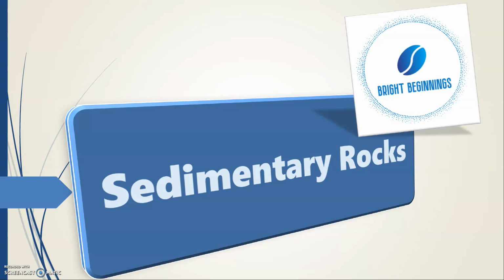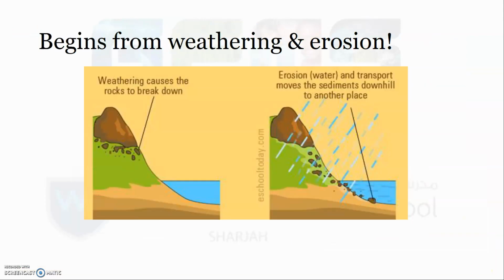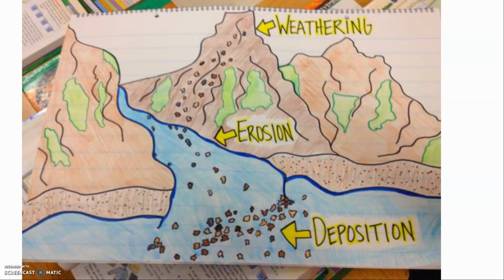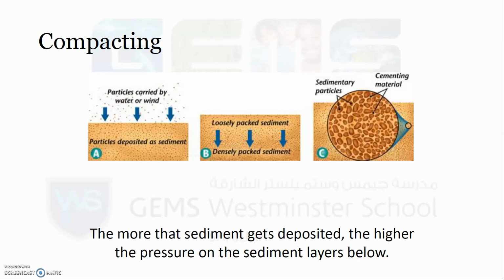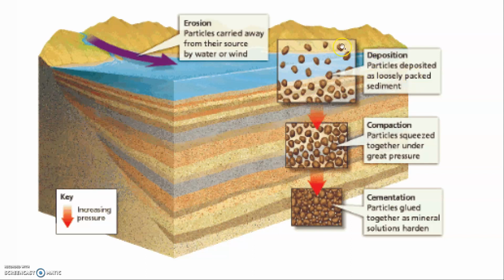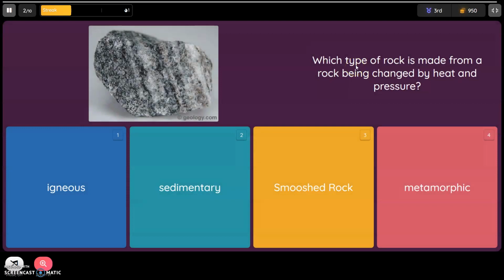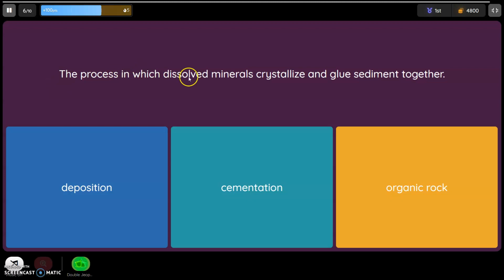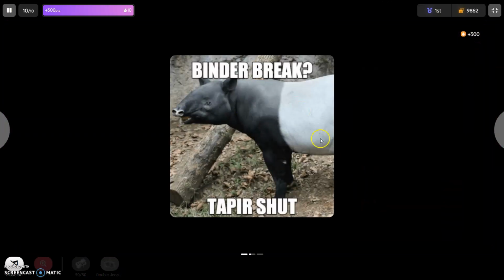Rocks - Sedimentary Rocks